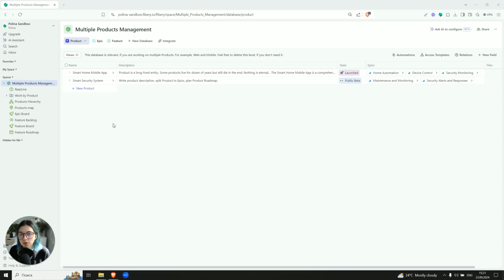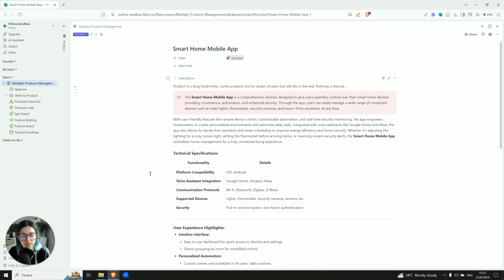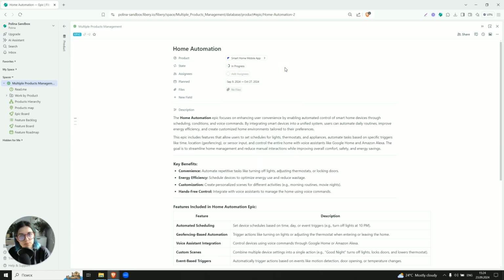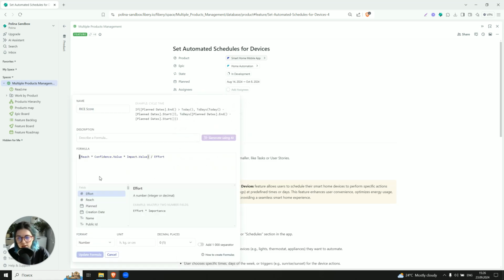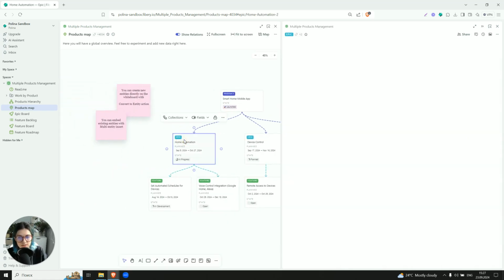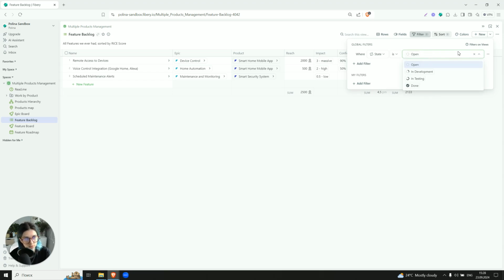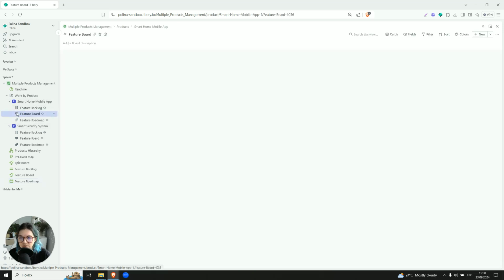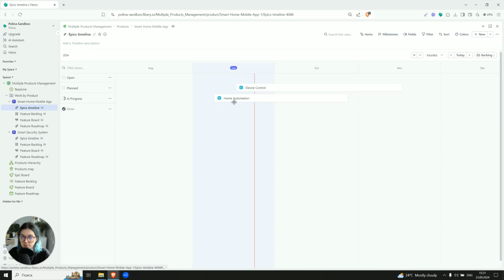Multiple Products Management Template Overview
In this video, Polina will guide you through a template for managing multiple products simultaneously. You will learn how to organize different product types, epics, and features efficiently.